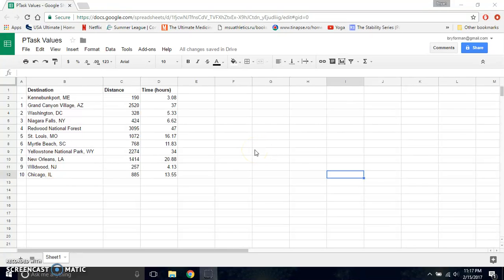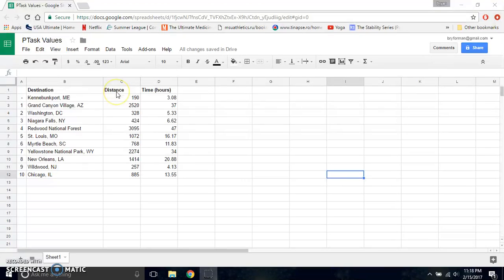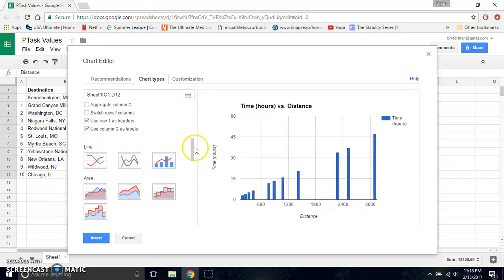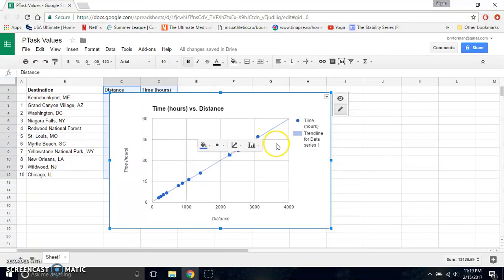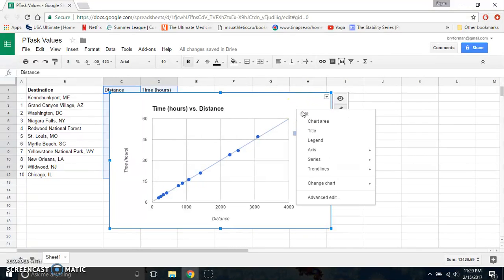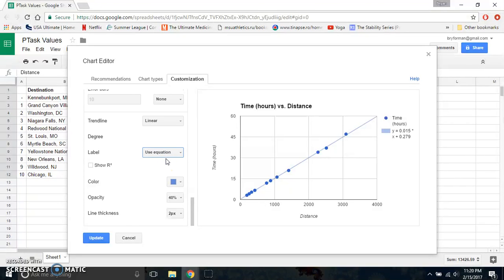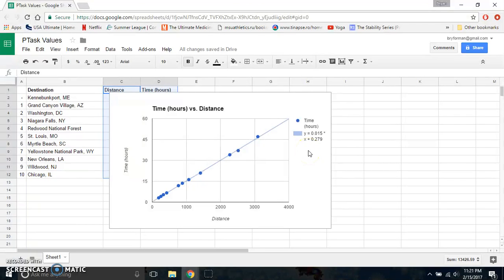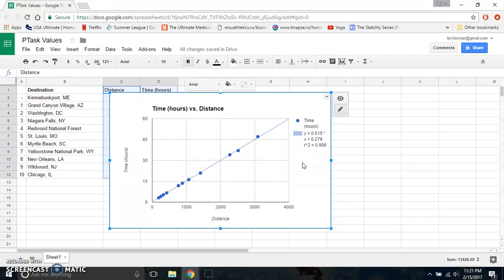Best Fit line and R-Squared value Tutorial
Displaying Best Fit line and R-Squared value in Google Sheets